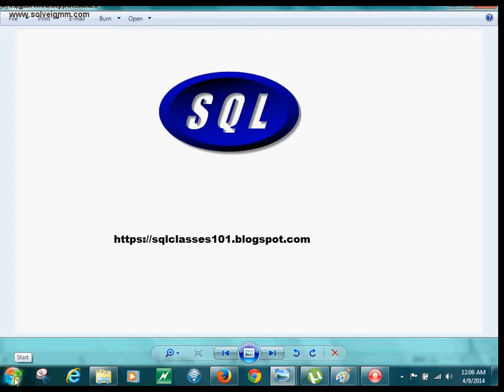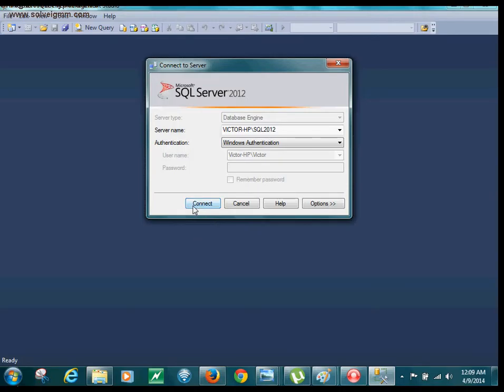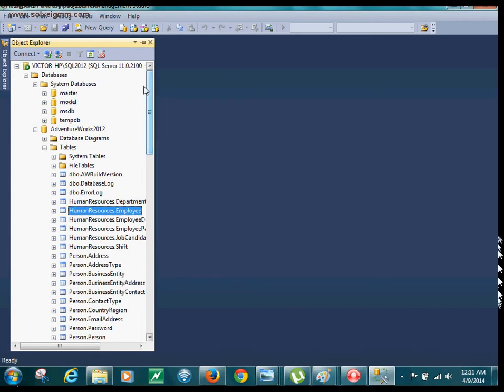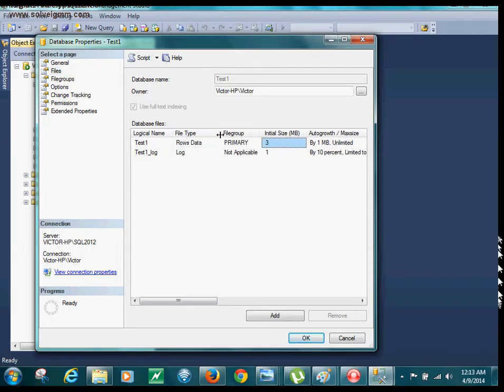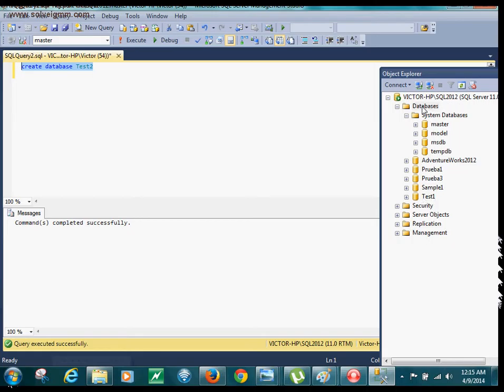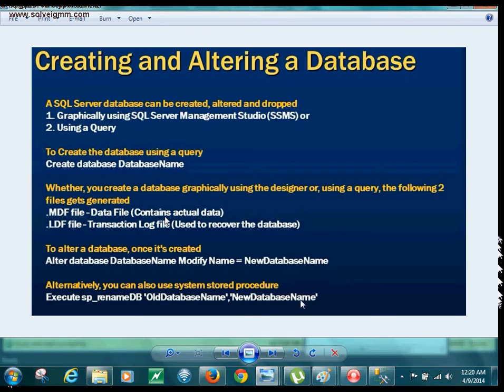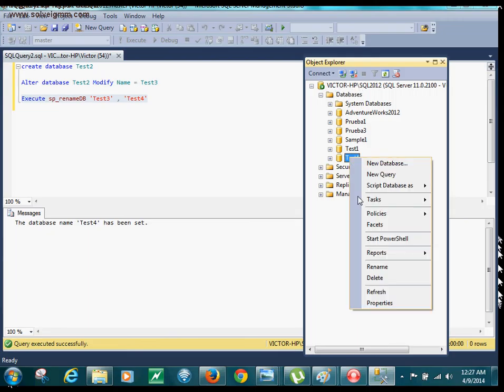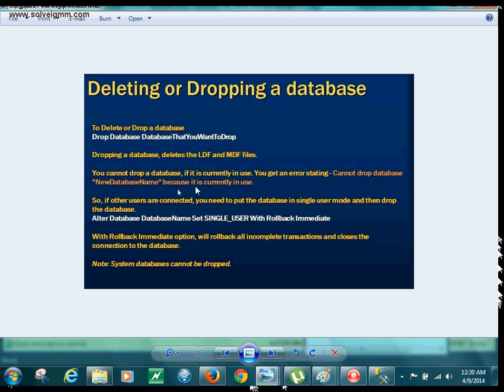SQL classes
A little introduction to SQL classes